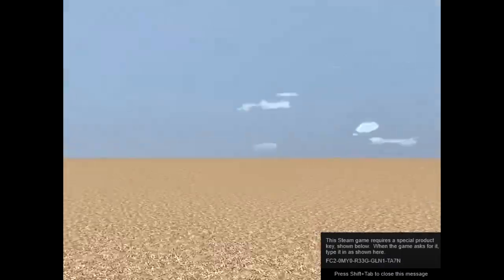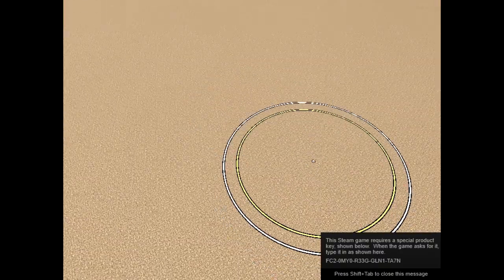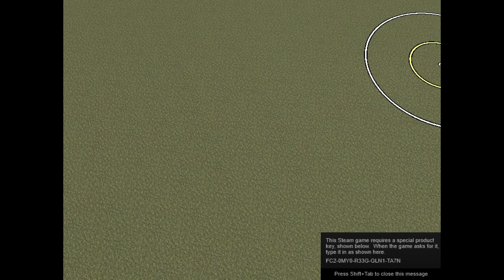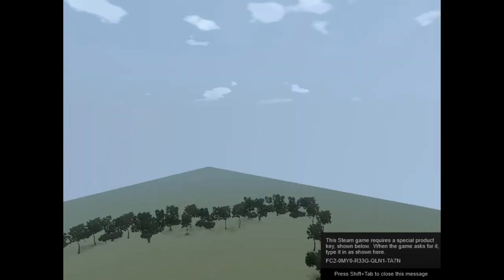Far Cry 2 Map Editor FAIL